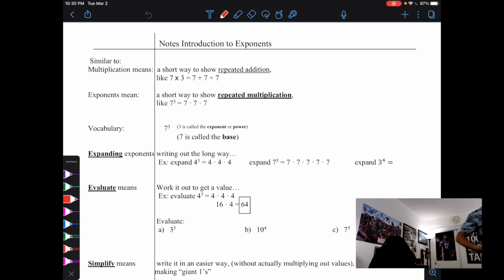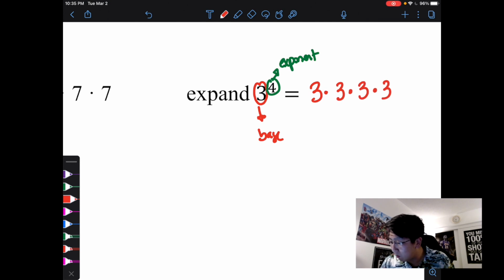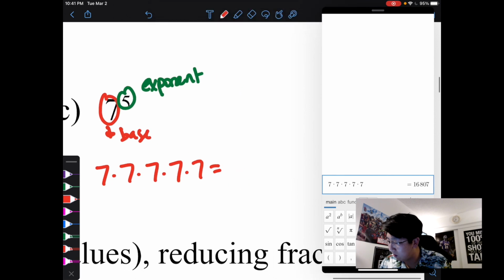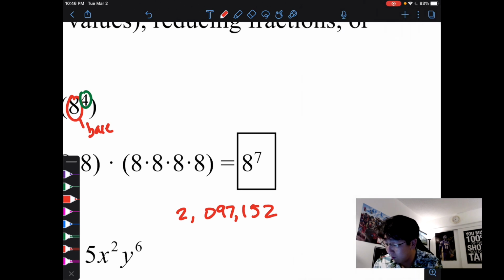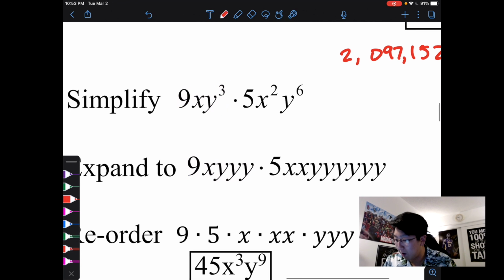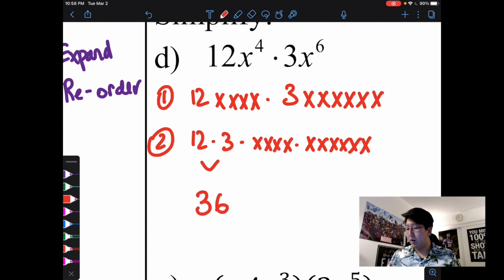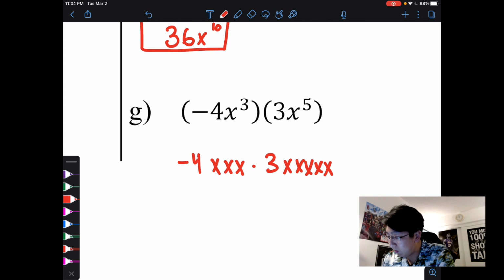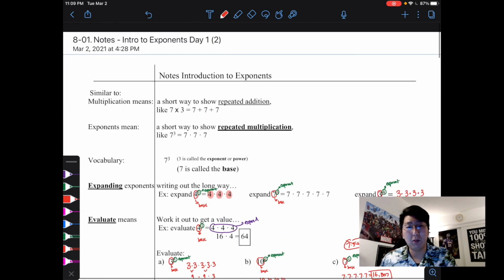Intro to Exponents